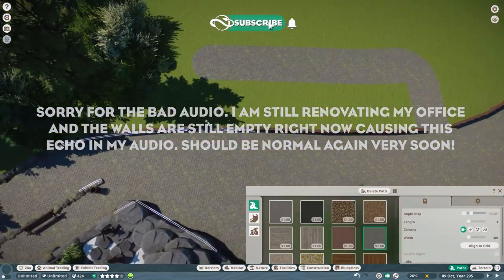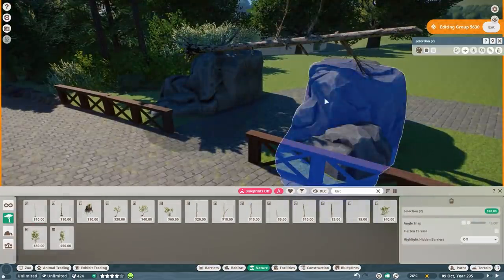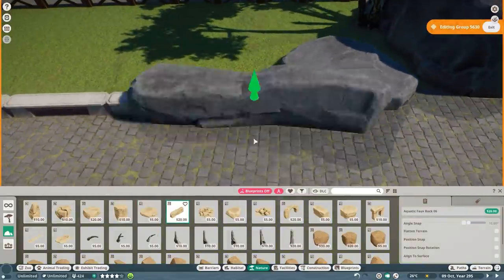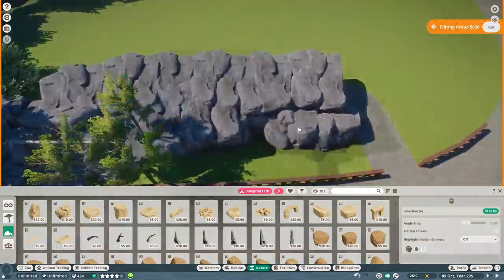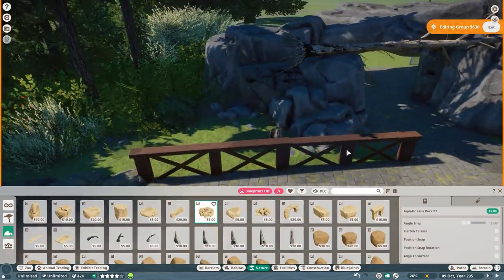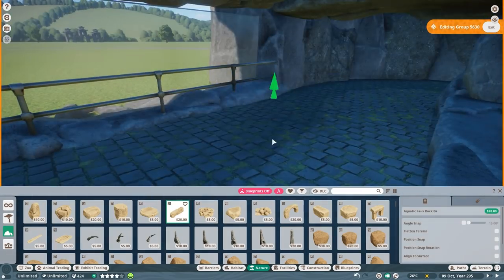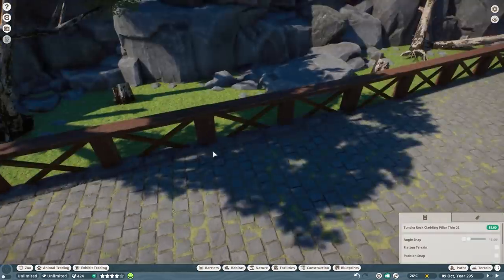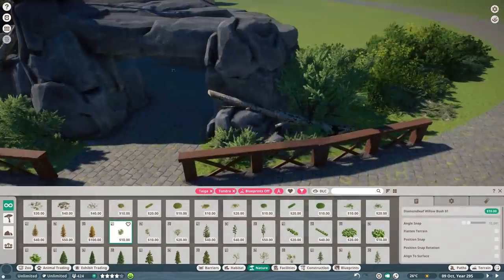🐘 Building a Perfect Arctic Fox Habitat with Waterfall & Cave Viewing in City Zoo | Planet Zoo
Planet Zoo Arctic Fox Habitat build in City Zoo with the North America Animal Pack DLC | Arctic Fox Enclosure and Exhibit design ideas in this Speed build video | In this episode, we build a habitat for the Arctic Fox in the Land of the Cold. This is the last animal we are adding in the Land of the Cold area. We will soon be starting our new adventure in the North American Area we are going to build in City Zoo. Let me know what you all think of this Arctic Fox habitat. Much love, DeLady

00:00 Intro
00:06 Speed build & Commentary
12:05 Cinematic Shots
15:17 Outro